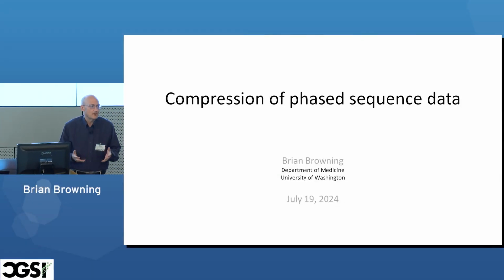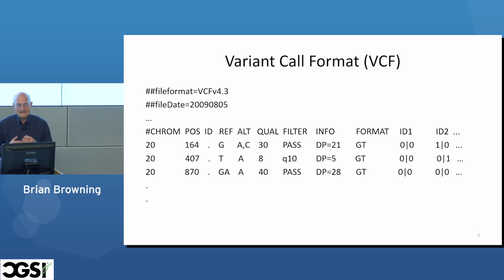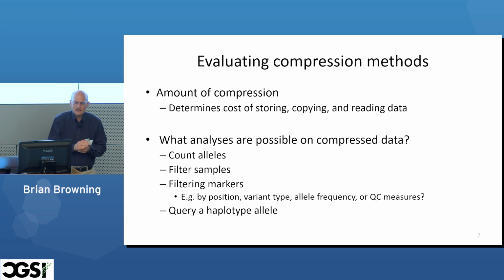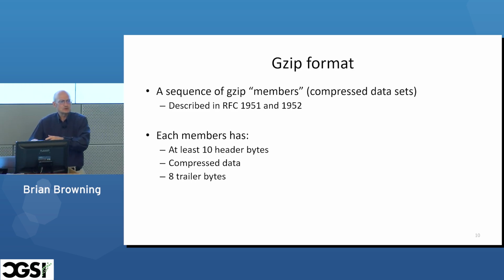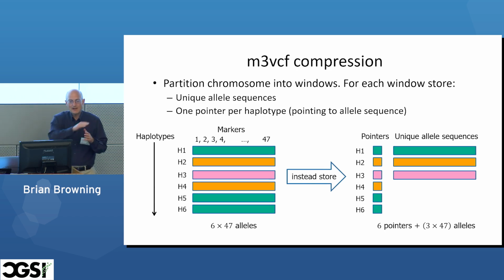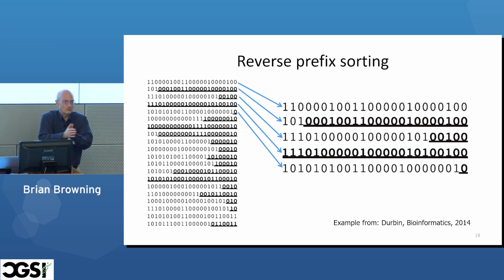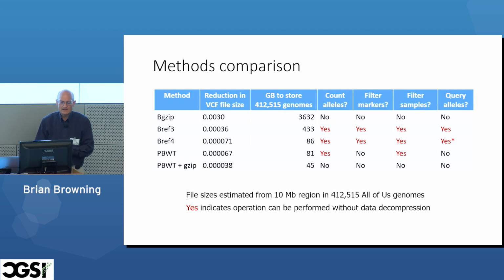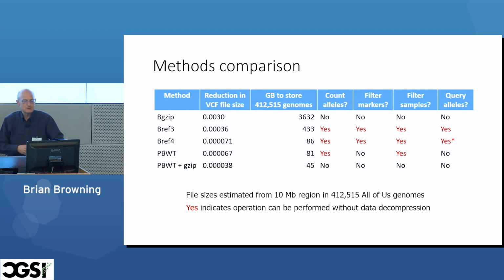Brian Browning | Compression of Phased Sequence Data | CGSI 2024